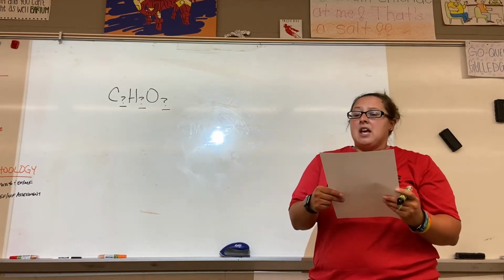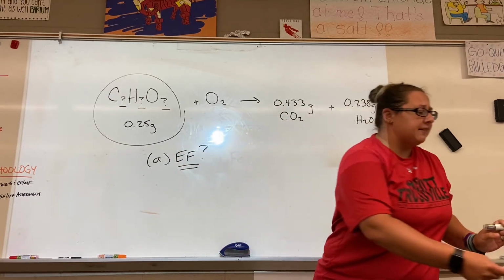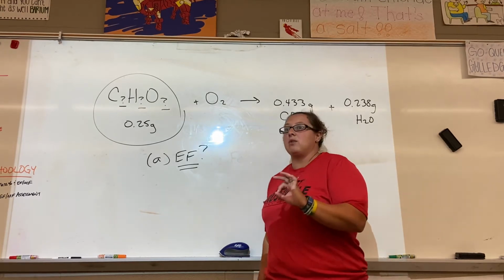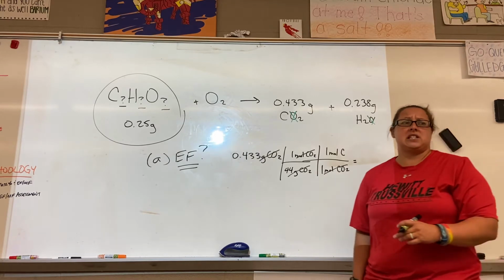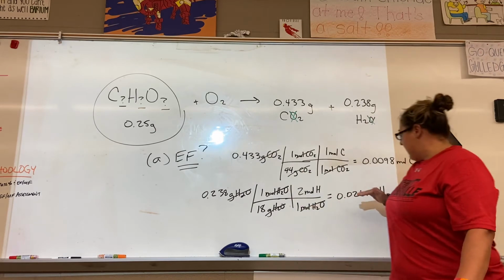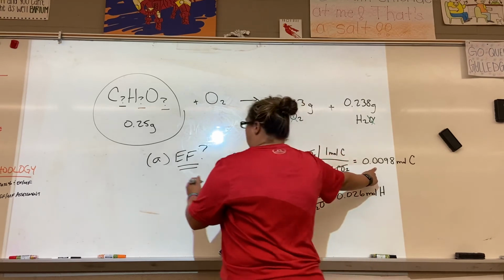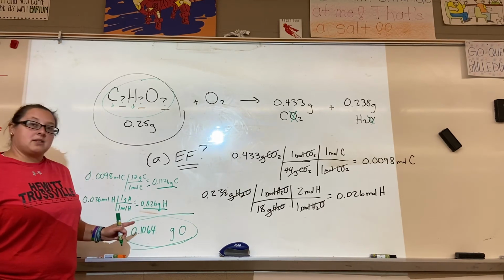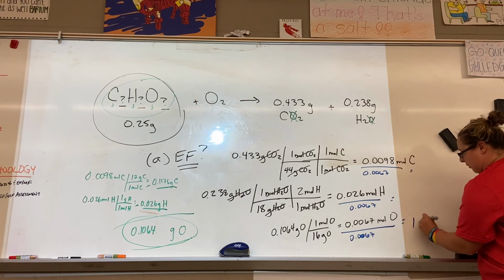Mass Percent/Empirical/Molecular Formula Assessment Lecture